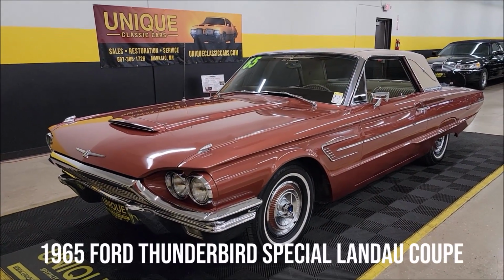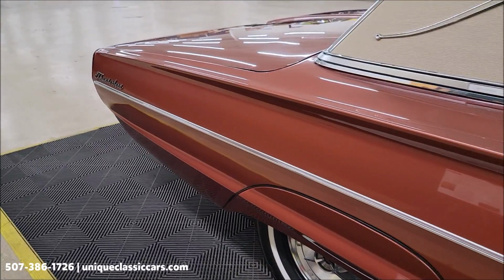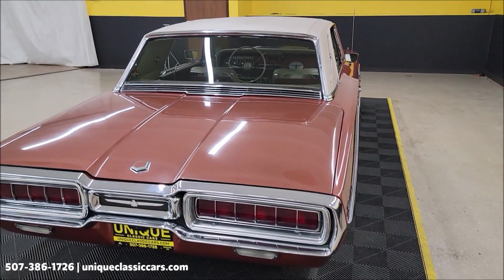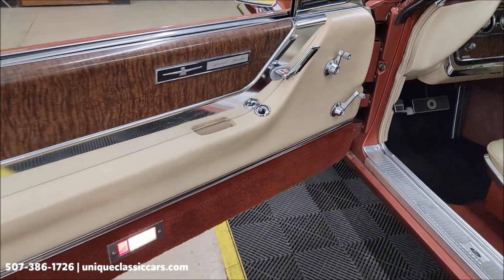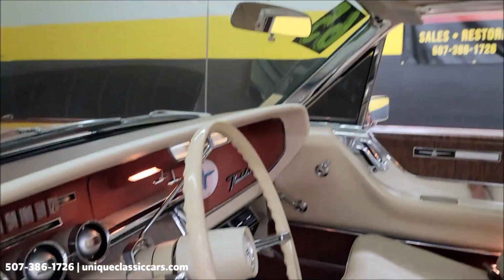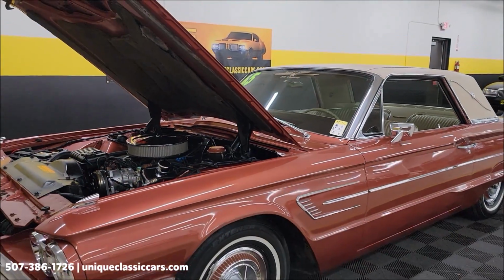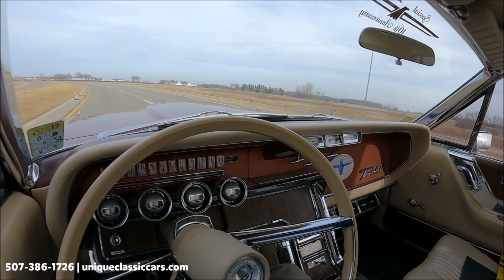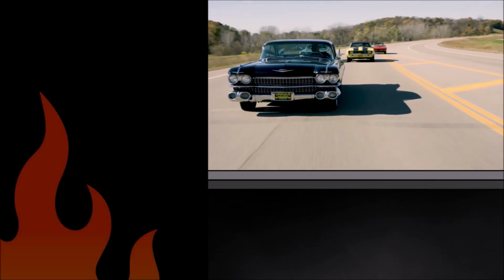1965 Ford Thunderbird Special Landau Coupe | For Sale